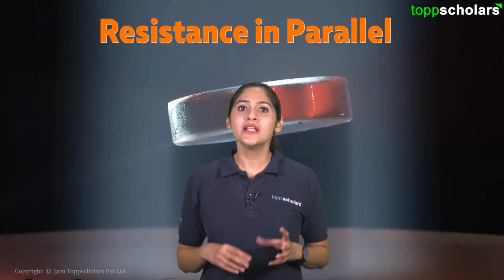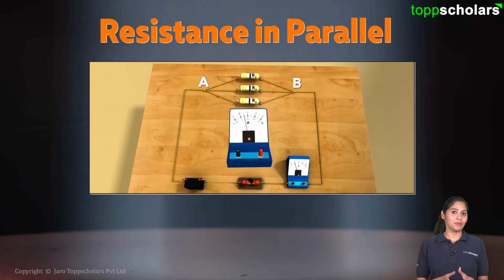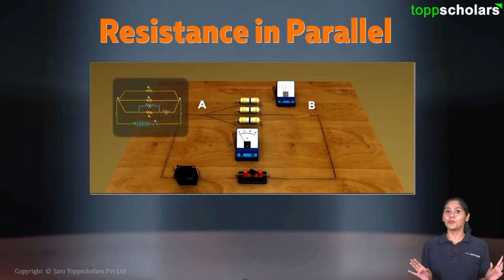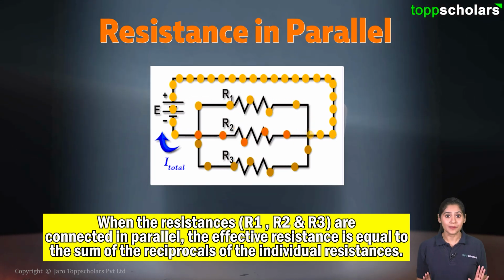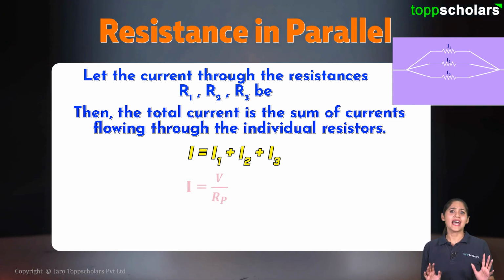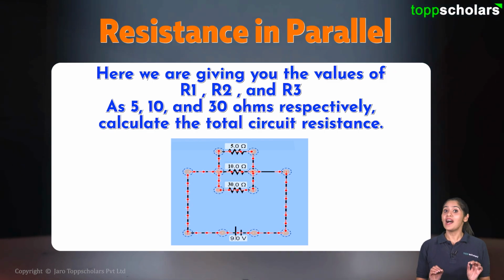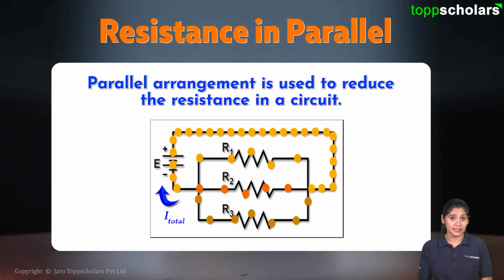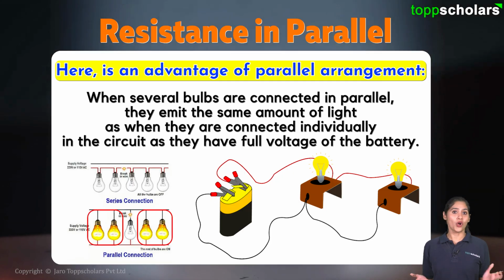Resistance in parallel | Circuits | Electricity | Physics | How To Find Equivalent Resistance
Resistance in parallel | Circuits | Electricity |  Physics  | How To Find Equivalent Resistance | OHM's law | Parallel Combination of Resistors | Calculate the equivalent resistance of  complex resistor circuit
Hey guys! In today's video, we're diving into the world of circuits and electricity to learn all about resistors in parallel. We'll be exploring the concept of equivalent resistance and how to find it. So if you've ever wondered how multiple resistors can work together in a circuit, this video is for you! Join us as we break down the fundamentals of resistors in parallel and uncover the secrets of electricity. Get ready to amp up your knowledge and become a pro in understanding circuits. Let's get started!